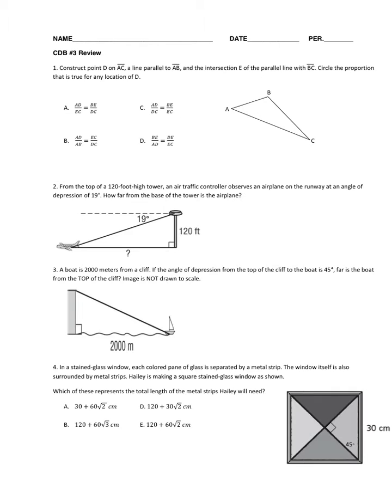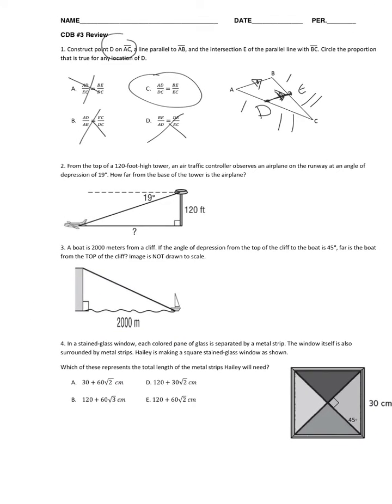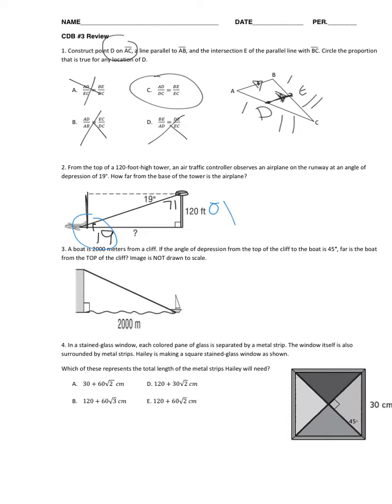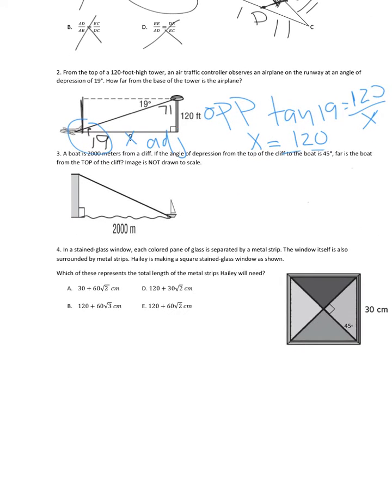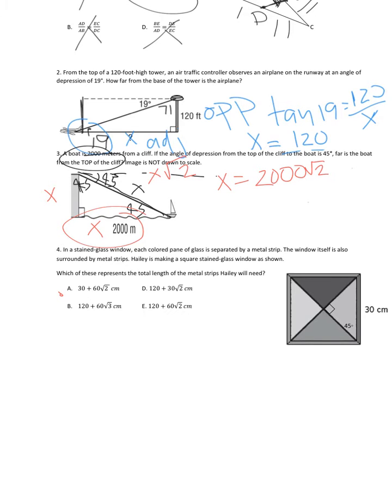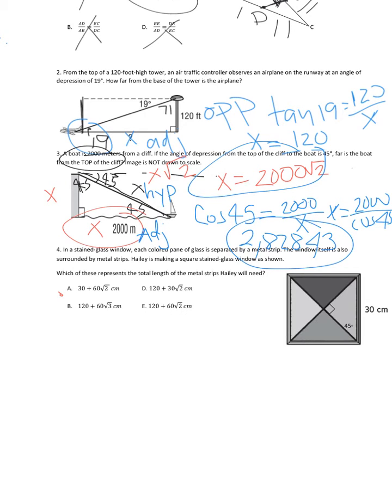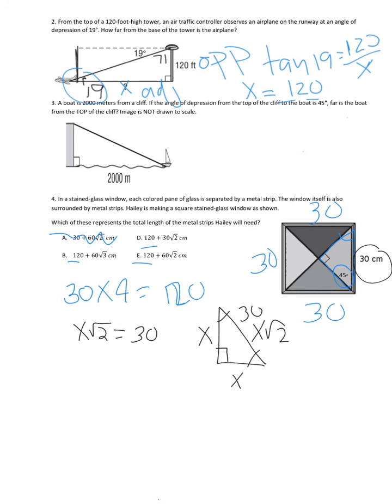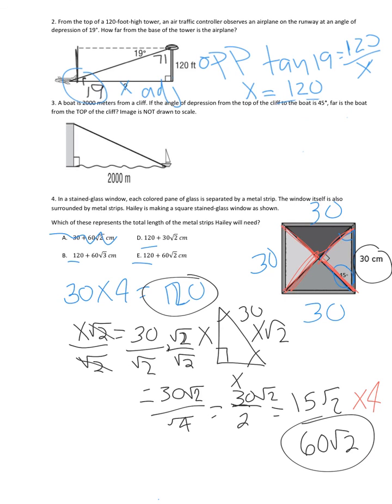Benchmark3ReviewPg1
CDB #3 Review Page 1